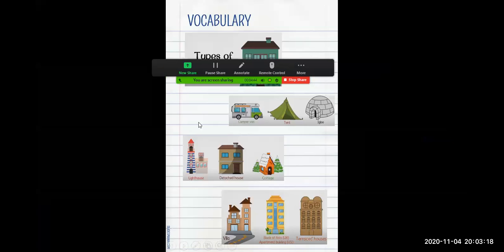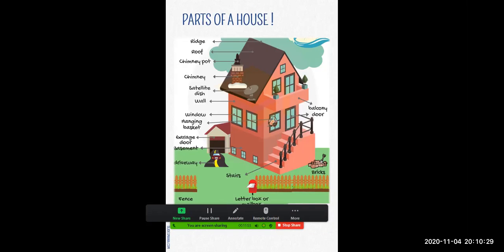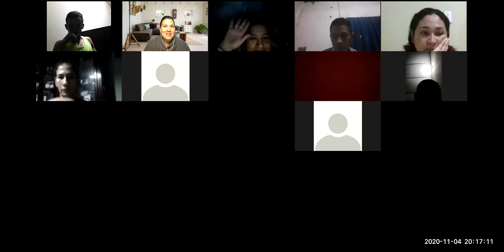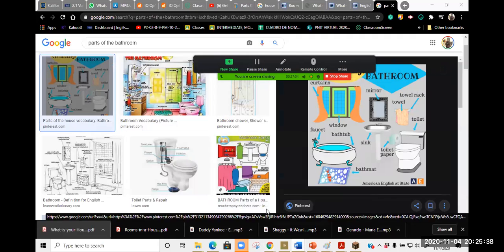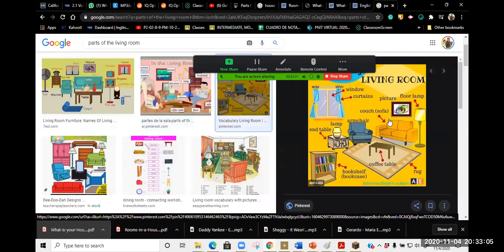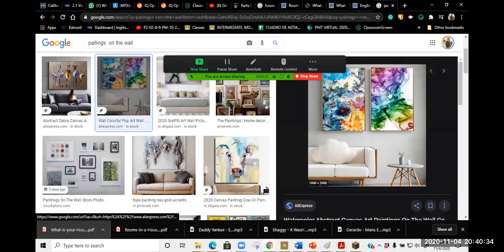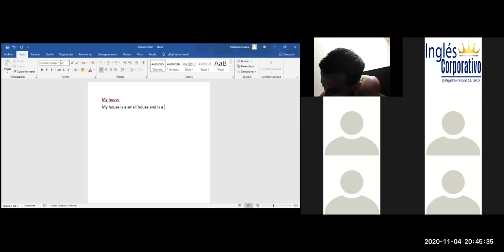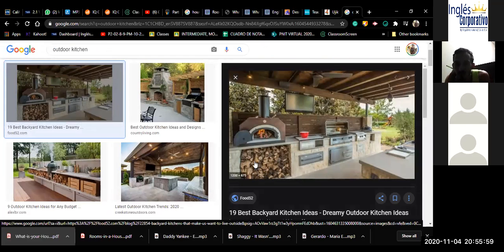P2-02-8-9-PM-10-20-2-Ingles Corporativo-Vocabulary House & Apartment-Class 6-Nov4